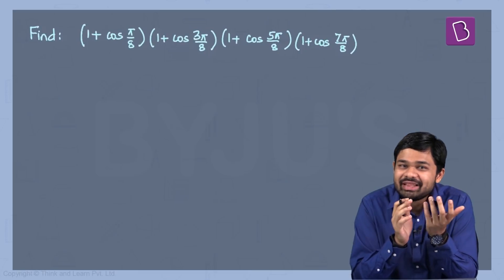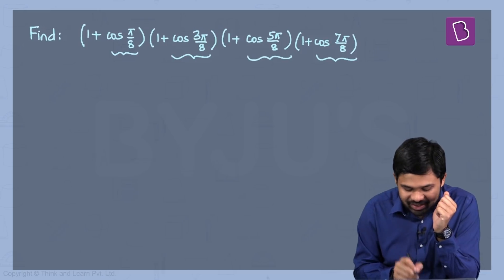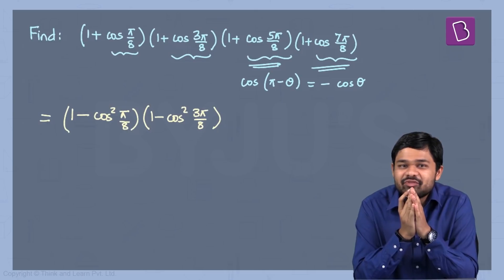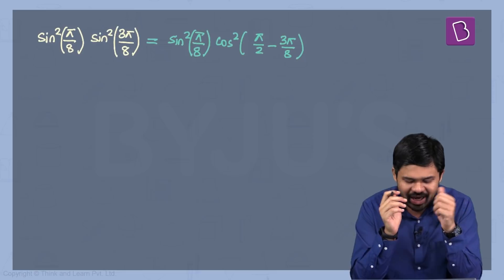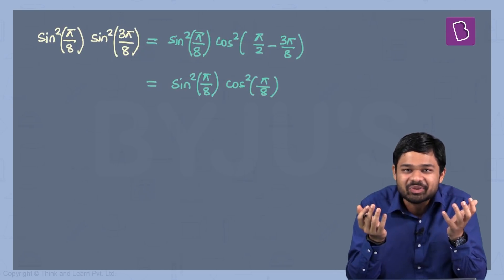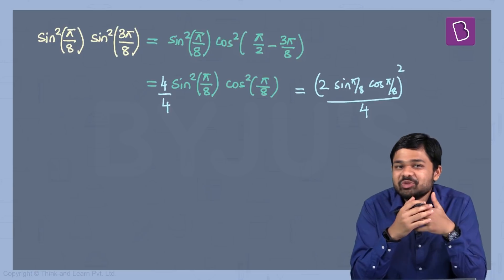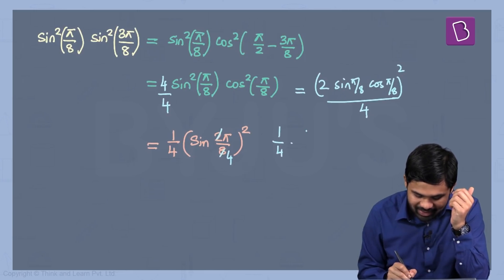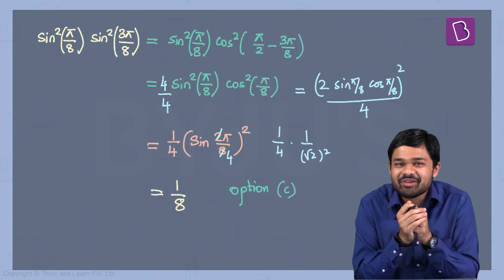Trigonometric Identities - JEE Questions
🚀✍️ Download Chapter-wise Session Notes, FREE DPPs & Chapter Test PDFs Now⬇️
✅ JEE Ranker's Batch JEE Problem solved. Understand how to solve a problem on Trigonometric Identities with Karthik Sir,